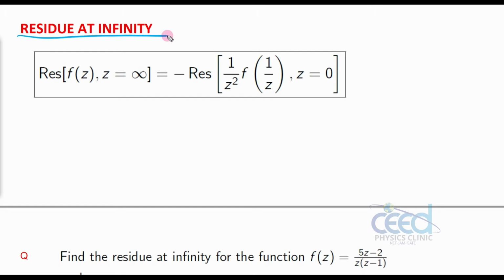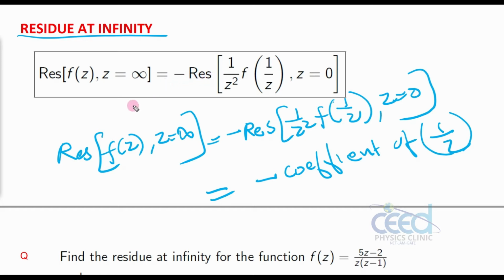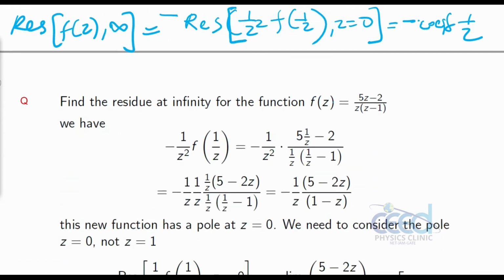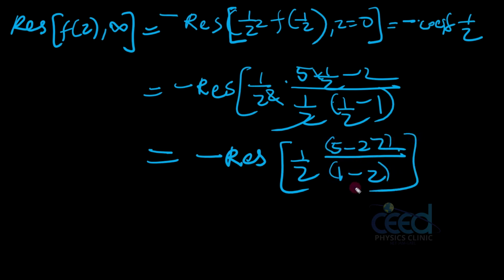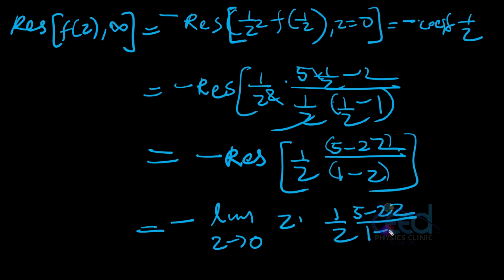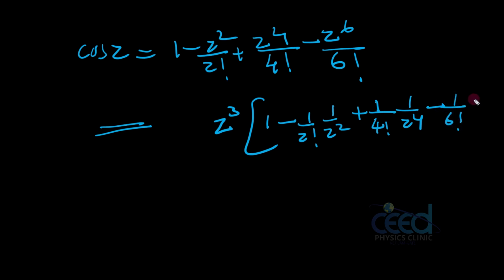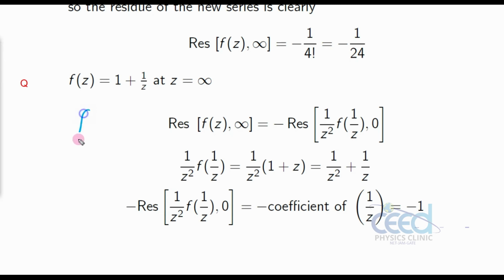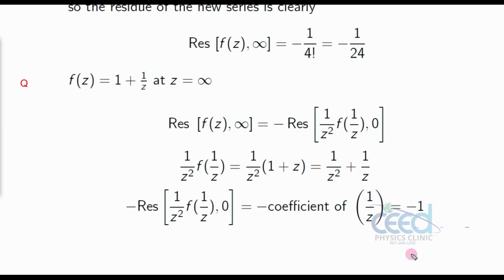LEC 85 | COMPLEX ANALYSIS | RESIDUE AT INFINITY | UGC CSIR NET | IIT JAM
1. Students will have  live interactive classes
2. Candidates will have doubt clear sessions  at CEED Physics clinic Campus. This session is not compulsory
3. You will have a personal App and a mentor to organize your studies
4. You will get videos of live classes through our app and we will share detailed pdf notes of each live session immediately after each class.
5. Whole syllabus of NET/JAM will be covered in 500+ Quality videos, organized digital materials and live interactive sessions.
6.  we will have an online exam at 7pm on all Sundays, based on the topic studied in the same week.
7. All tests will be conducted through exclusive CEED Physics Clinic App
8. Batches with Medium of Instruction Malayalam or English
9. Daily activities and mentoring